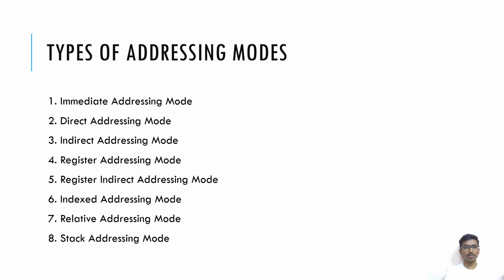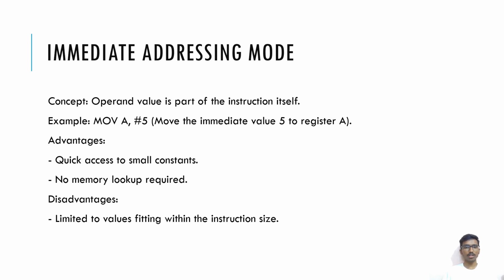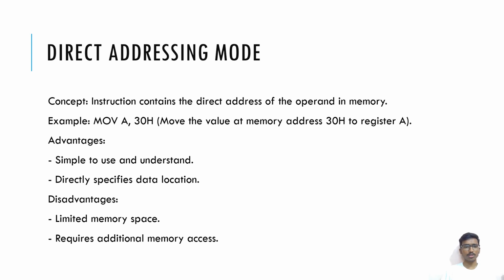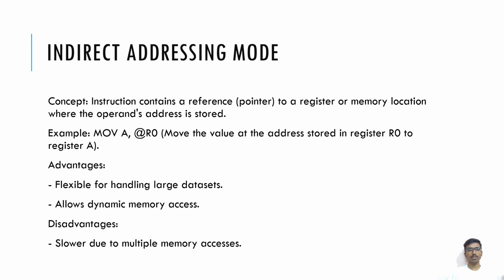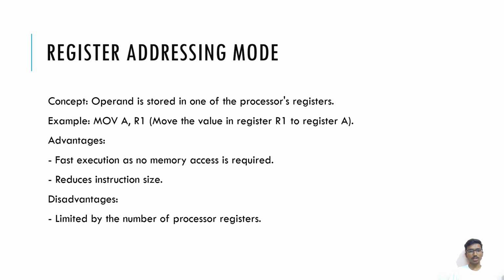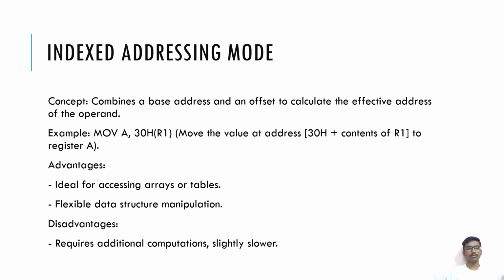Addressing Modes in DDCO